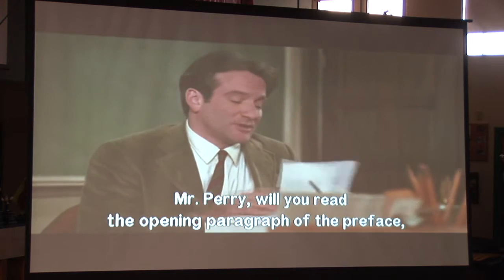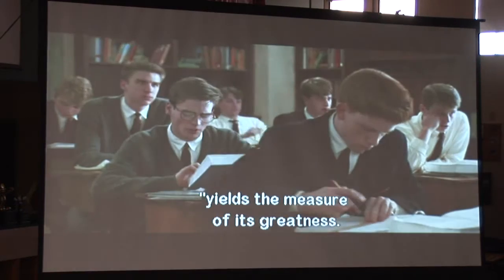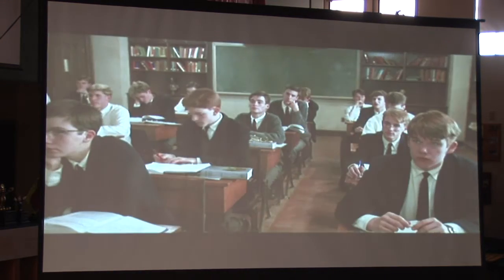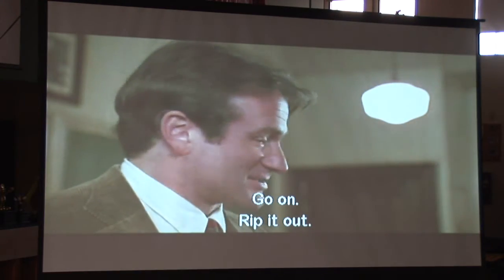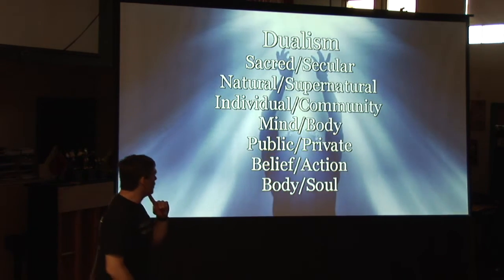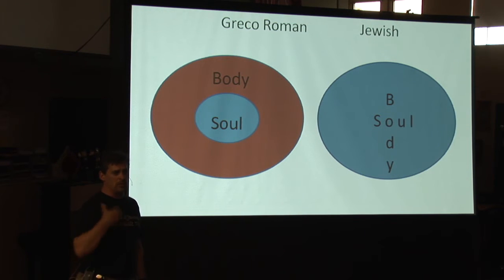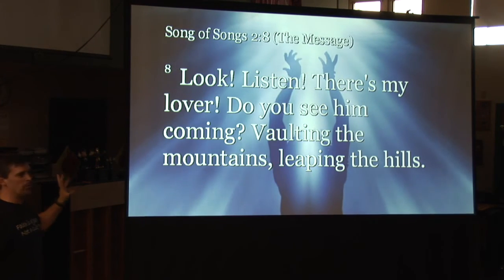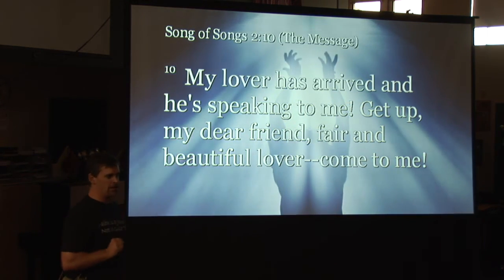Part 1 of 3 God is Everywhere or Transforming Secular Space.wmv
This is part 1 of 3 in the message "God is Everywhere" or "Transforming Secular Space", the third week of the series "Reclaiming Jesus' Message for Everyone." This message is from Pastor Kurt O. Handrich of Spirit of Hope (SOH) in Beloit and is guided by the book "Emerging Churches" by Eddie Gibbs and Ryan K. Bolger. Spirit of Hope is a movement of faith including people of many ages, cultures, races and sexual orientations in Beloit WI who are seeking something real and who believe "it is better to ask questions we can't answer than to have questions we can't ask." SOH worships at 10:05 at Beloit Memorial High School. All music and videos under CCLI and CVLI licenses.